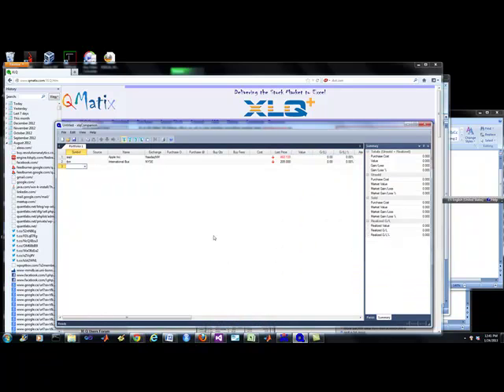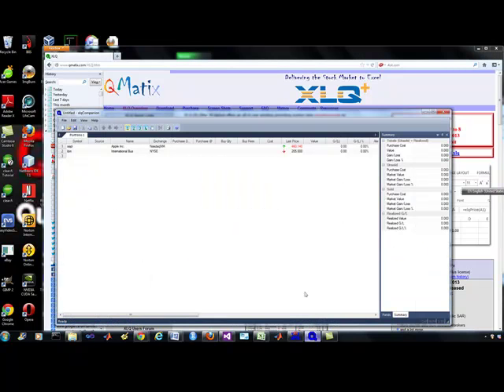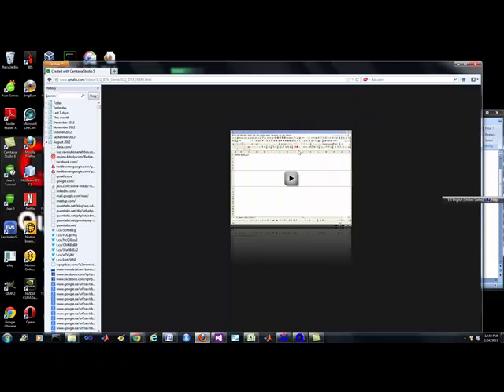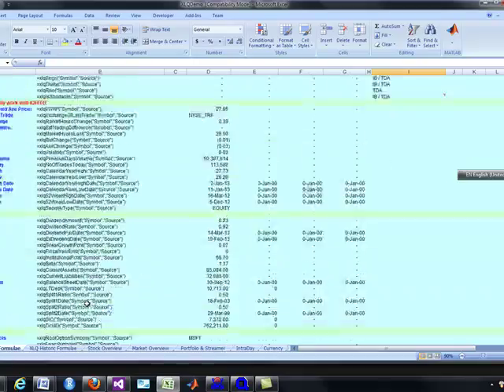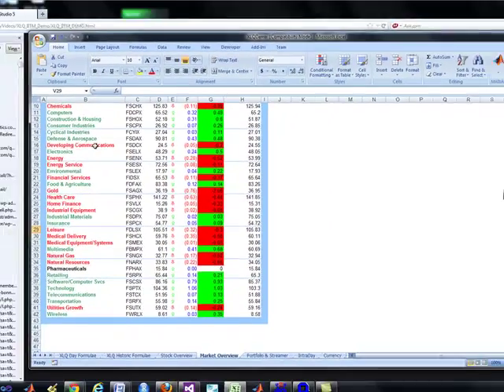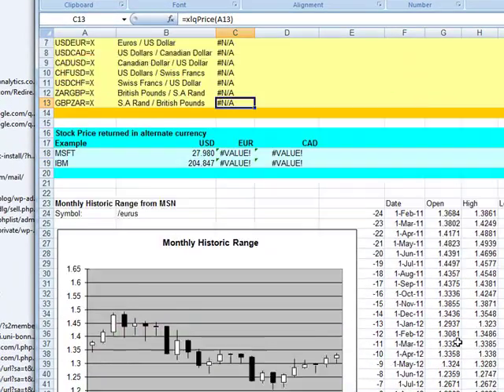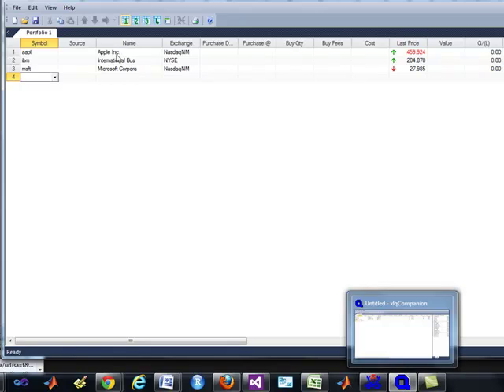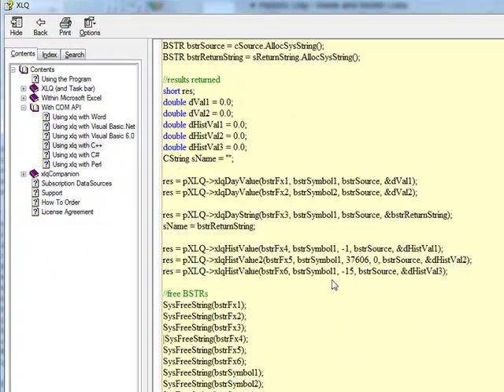Demo of Inflow XLQ for real time market data with IQFEED for Excel or Microsoft .NET and C#